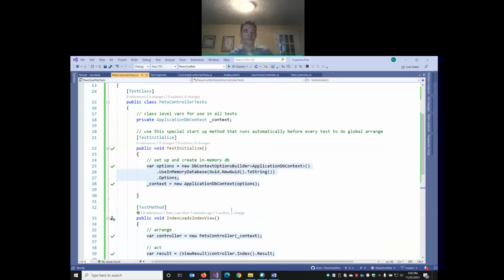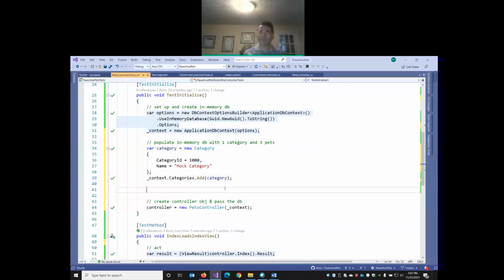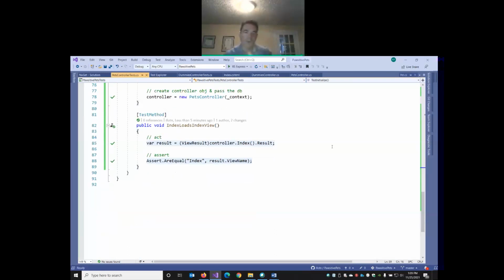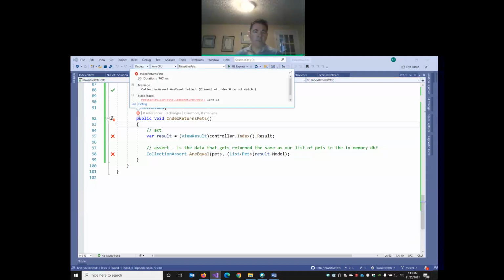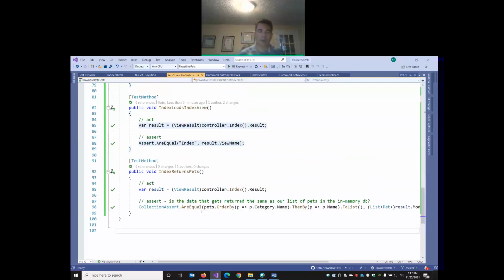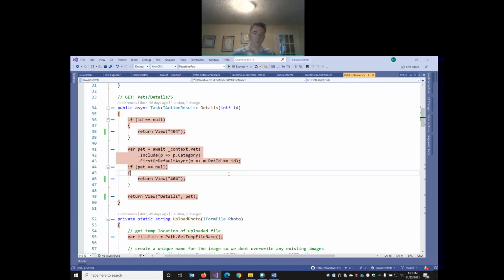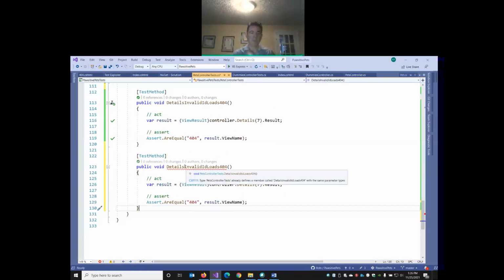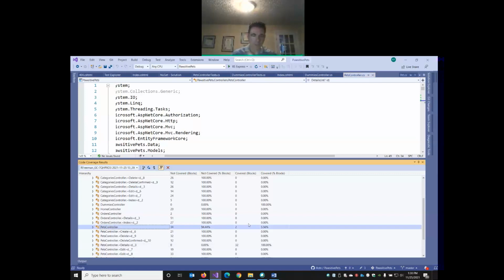COMP2084 L11 P3 Thu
Details unit tests